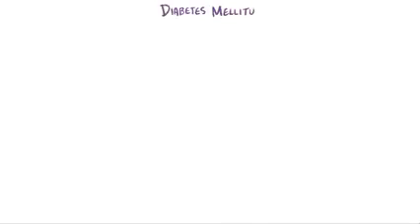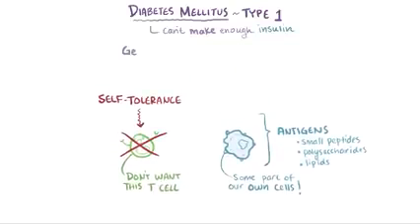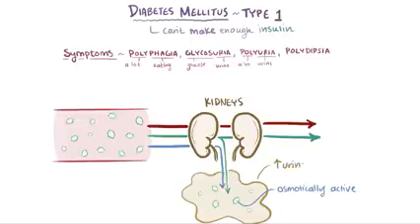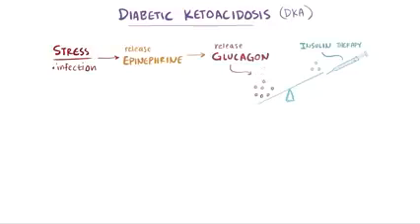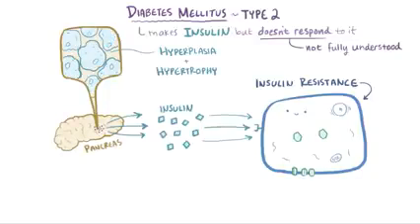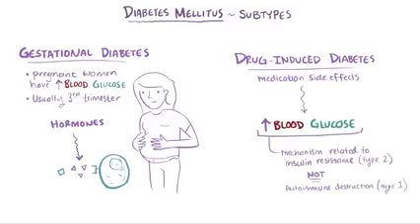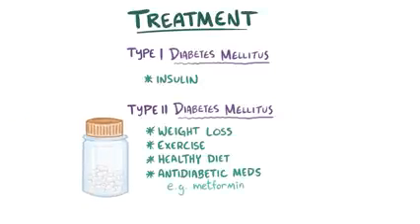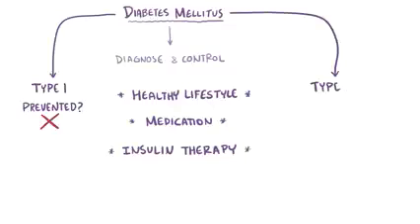mechanism of the diabetics